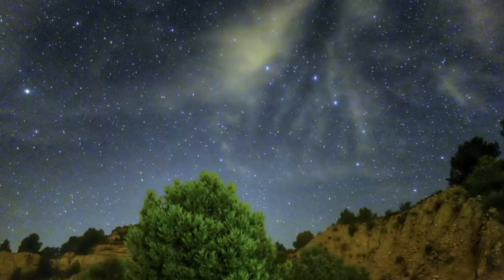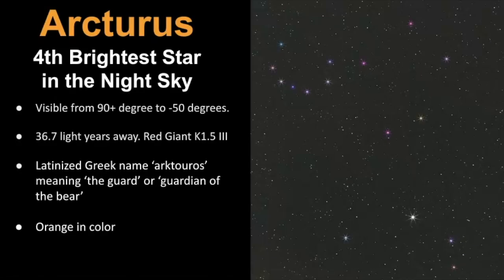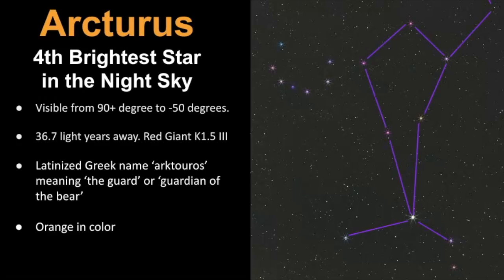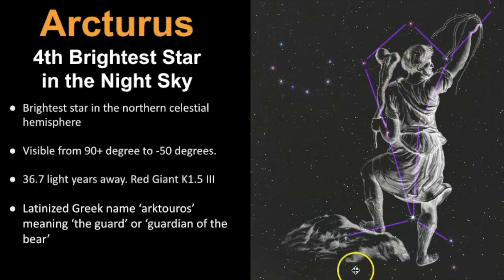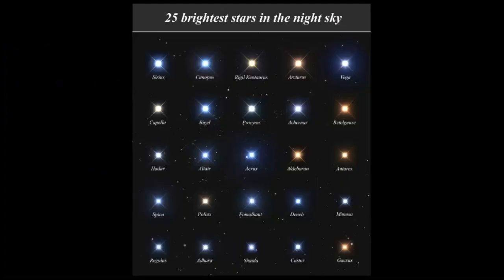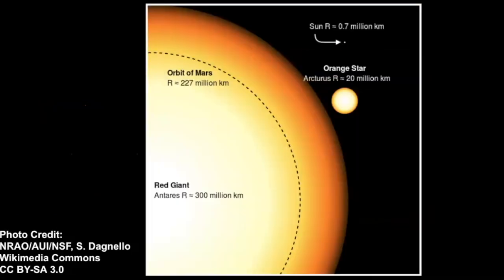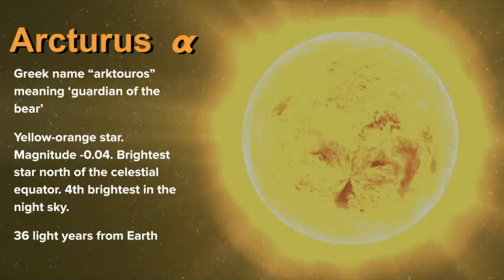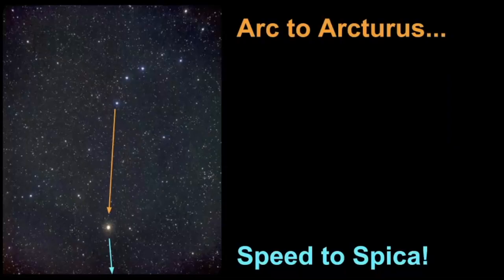Arcturus: Brightest Star in Boötes Constellations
Arcturus is the brightest star in the constellation of Boötes and the 4th brightest in the night sky. Learn how to find it, the mythologies surrounding it, and the characteristics of this star system.

Chapters
00:00 - Intro to Arcturus
01:02 - Overview of Arcturus
06:27 - Finding Arcturus
07:00 - Star Characteristics
13:07 - Mythologies of Boötes

Photo Attributions:
▶ By E. Weiß - E. Weiß: &quot; Bilderatlas der Sternenwelt&quot; This file was derived from: Bilder-Atlas der Sternenwelt - eine Astronomie fur jedermann 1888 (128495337).jpg, Public Domain,
▶ By Mikulski Archive for Space Telescopes (MAST), STScI, and NASA Public Domain,